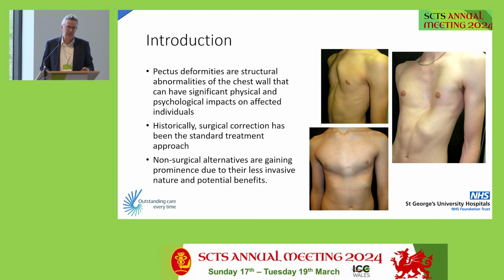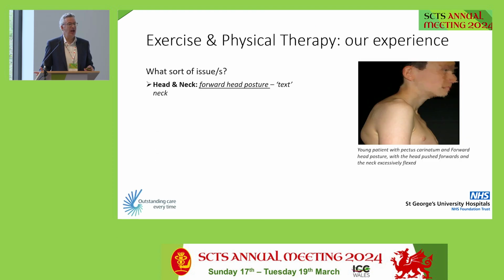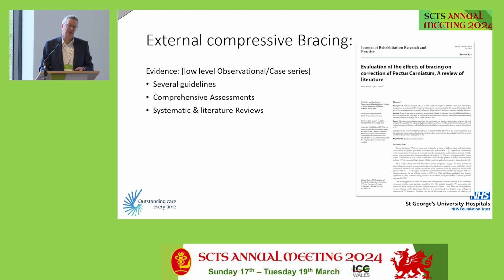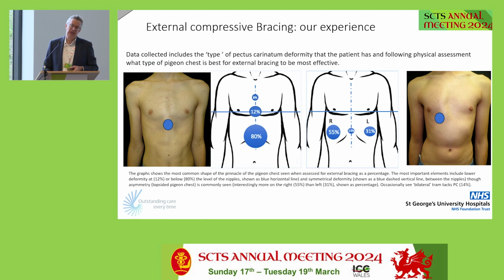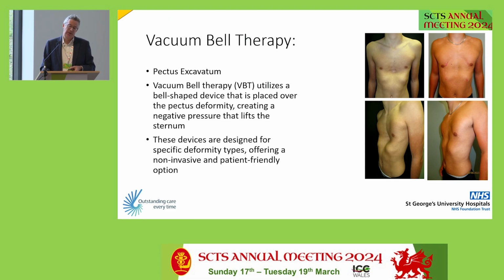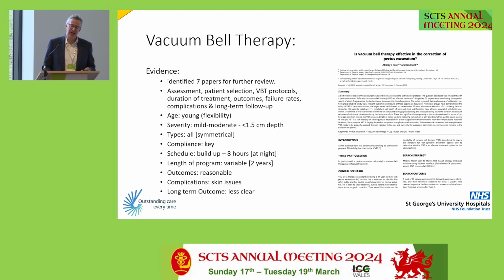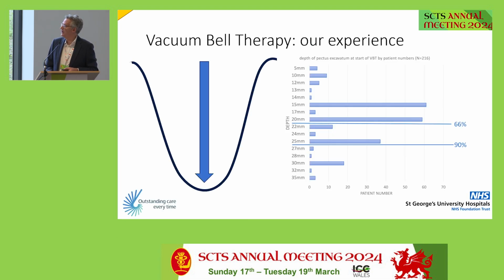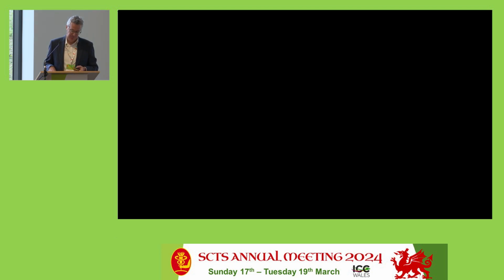Ian Hunt - Evolving Non surgical management of Pectus deformity